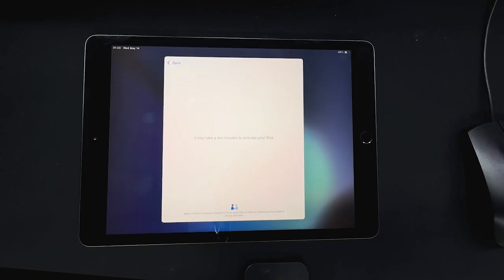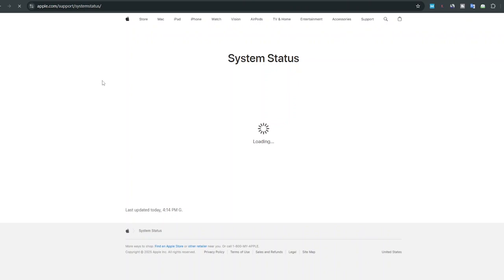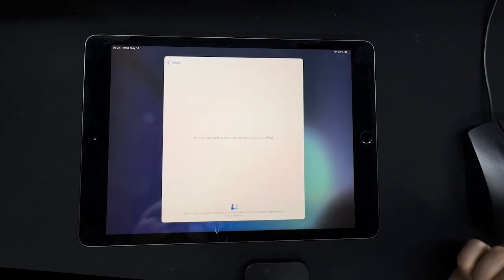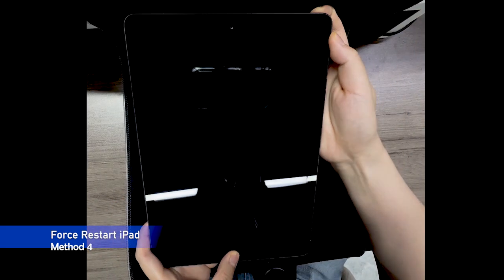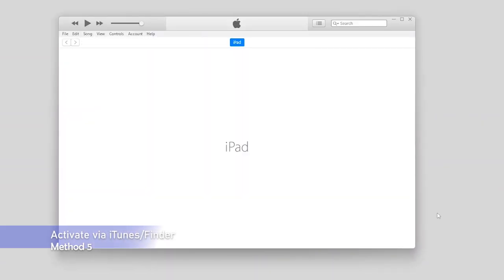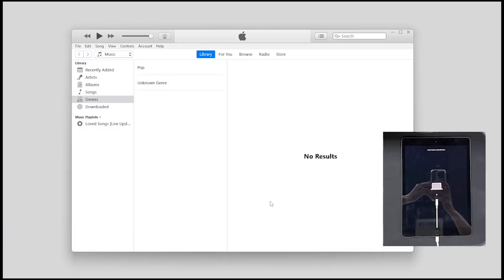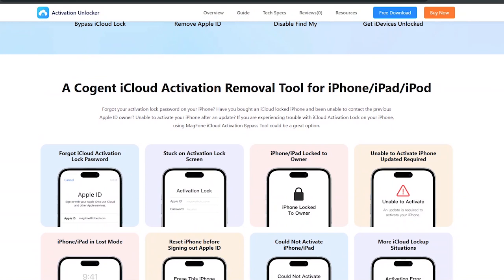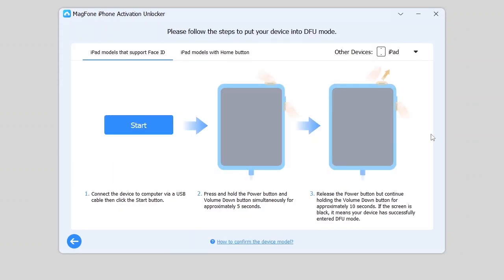Unable to Activate iPad Easy Solutions to Fix It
Are you encountering the "Unable to Activate iPad" error? Whether it's due to network issues, SIM card problems, or Activation Lock, this video provides comprehensive solutions to get your iPad up and running.
Use MagFone Activation Unlocker to fix unable to activate iPad issue

0:00 Introduction
0:19 Method 1. Check Apple's System Status
0:35 Method 2. Verify Internet Connection
0:47 Method 3. Reinsert or Replace the SIM Card
1:01 Method 4. Force Restart the iPad
1:20 Method 5. Activate via iTunes or Finder
1:39 Method 6. Restore iPad in Recovery Mode
1:56 Method 7. Use MagFone Activation Unlocker